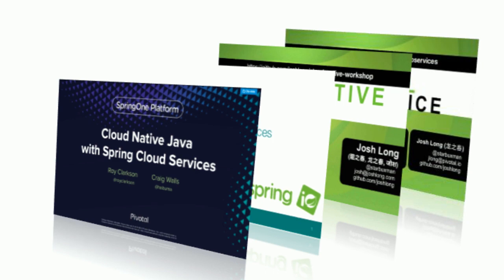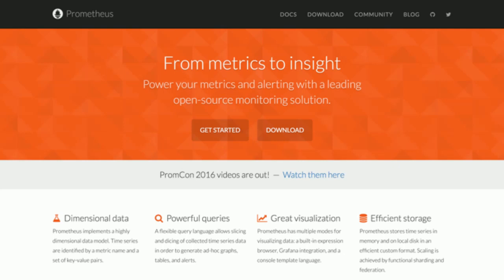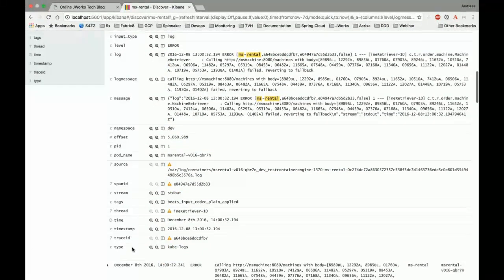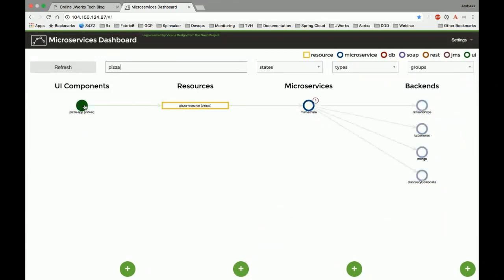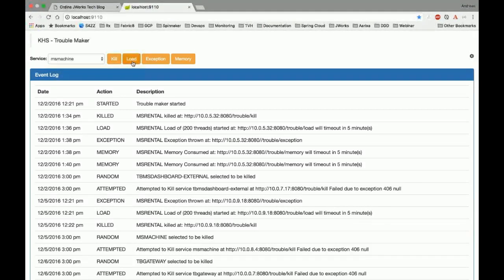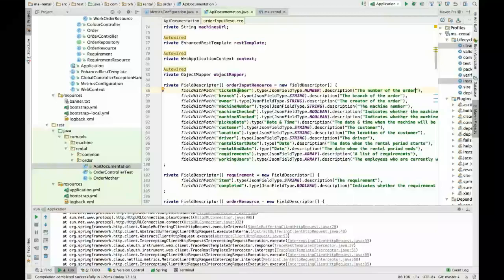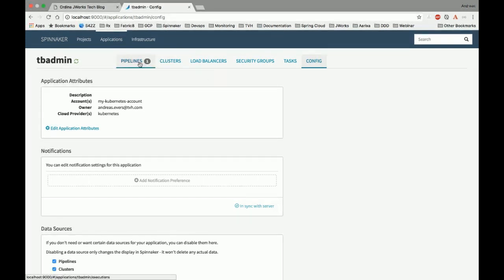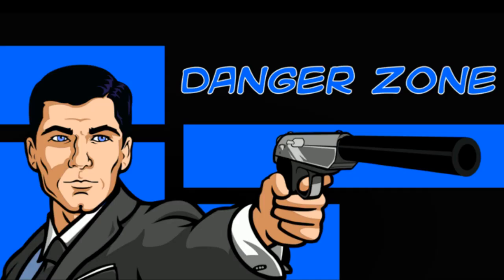Webinar: Awesome tools to level up your Spring Cloud architecture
Getting up and running with Spring Cloud is a breeze. But once the initial setup is done, it needs to be complemented with an ecosystem that can cope with the extra operational complexity and quality concerns. While running Spring Cloud in production for over a year, Pivotal has integrated some interesting tools for documentation, operations and testing. During this talk you will see a demo of an integrated platform based on Spring Cloud, including tools like Spring Cloud Contract, wiremock, saboteur, ELK, Spinnaker, Spring Boot Admin and more. One of these tools is a dashboard for visualising Pivotal’s Spring Cloud microservice architecture, which has recently been open sourced. Documenting, testing, troubleshooting, and monitoring highly distributed systems in microservice architectures are hard. Finding quality, complementary tools in the wilds of open source can be even harder. Join this webinar for a pragmatic look at taming some of the challenges of running microservices in production.